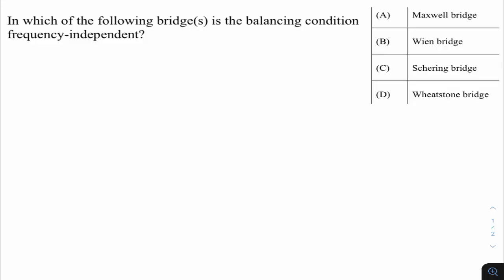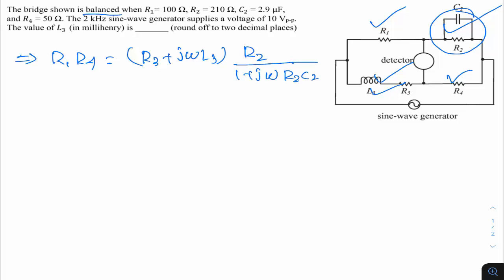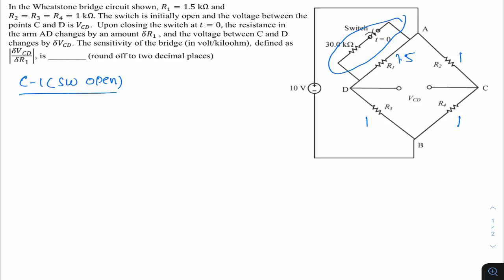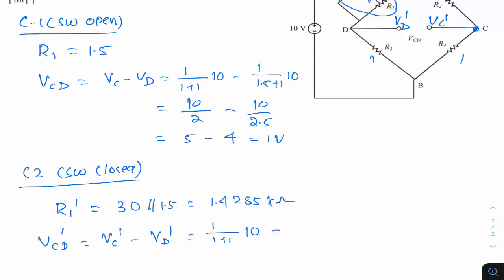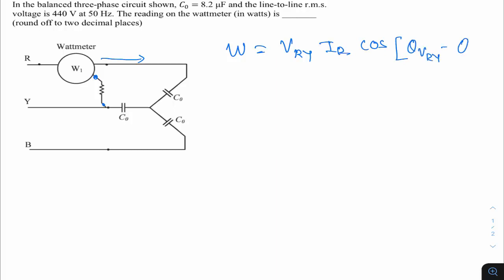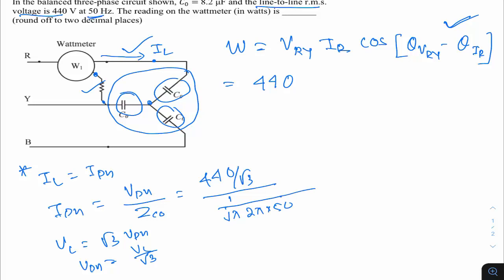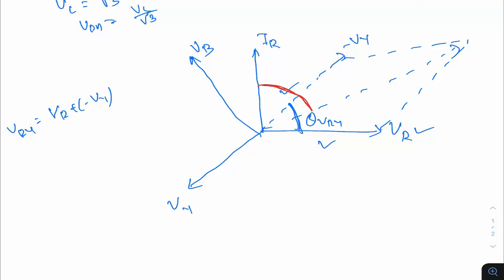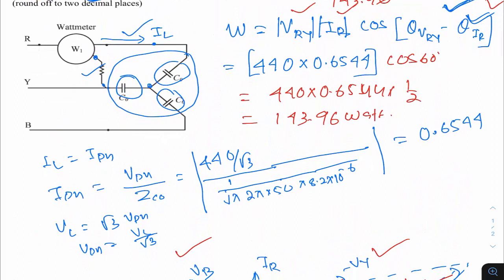GATE 2022 Exam Solutions I Measurements I Instrumentation Engineering